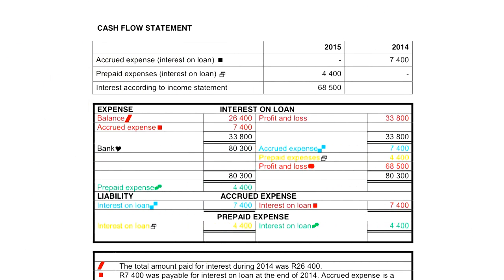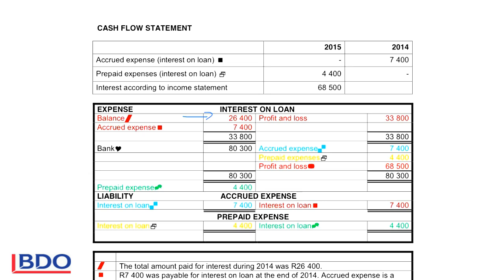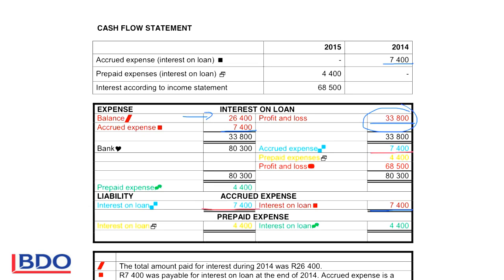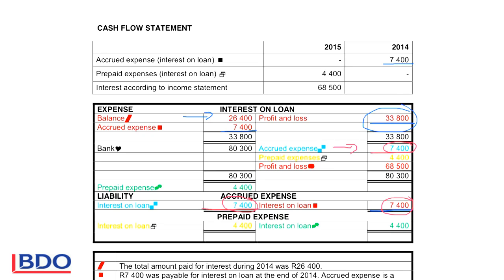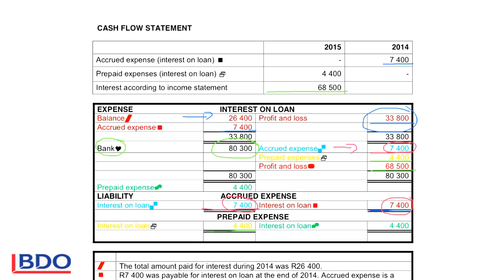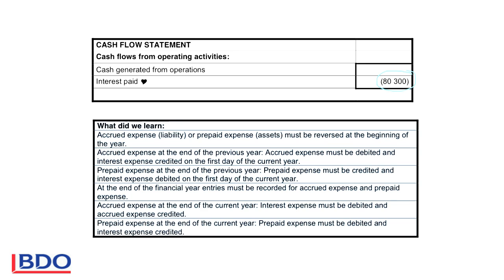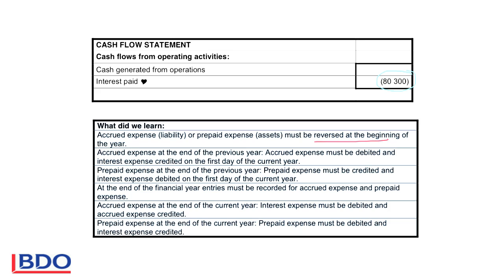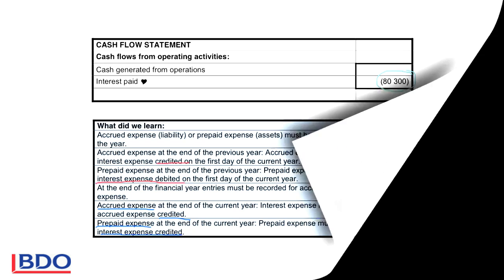CASH FLOW STATEMENT 3 - Interest, Accrued Expenses & Prepaid Expenses